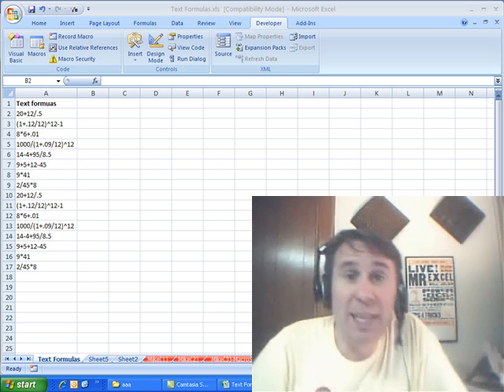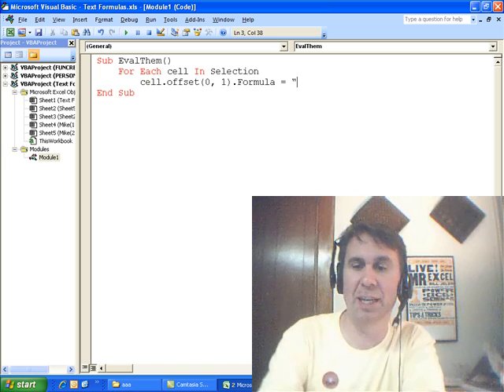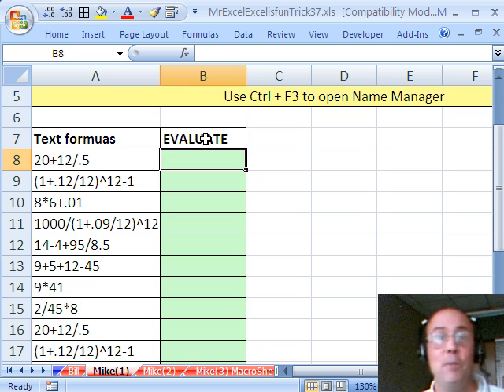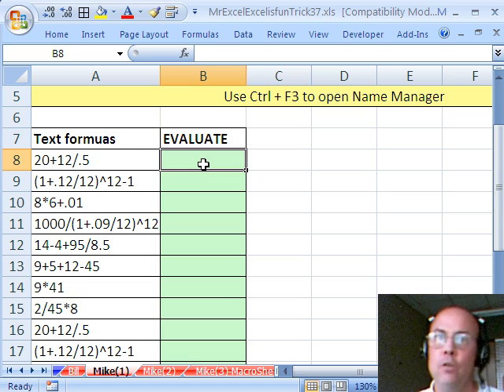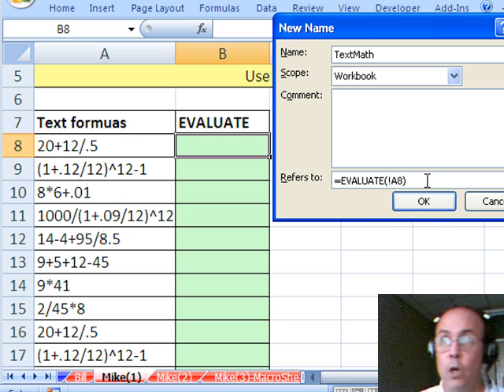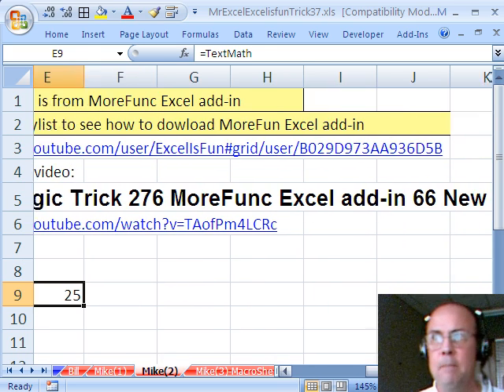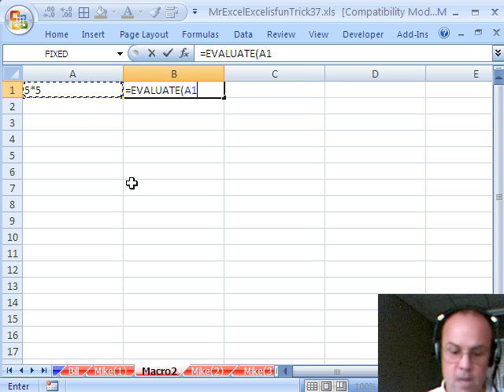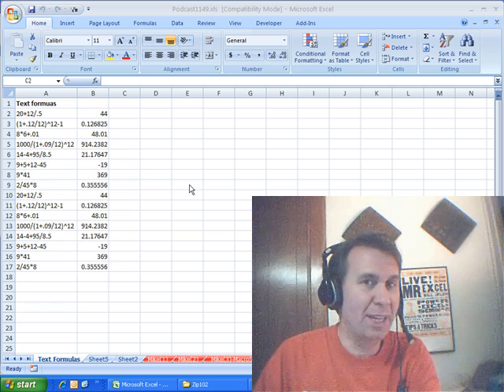Mr Excel & excelisfun Trick 37: Evalualte Text Math VBA, Excel 4 Macro Function, MoreFunc add-in?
See Mr Excel and excelisfun take math formulas stored as text and evaluate then using three methods: VBA, Excel 4 Macro Function or the MoreFunc add-in. See how to create a global universal relative Cell Reference in a Defined Name Formula.